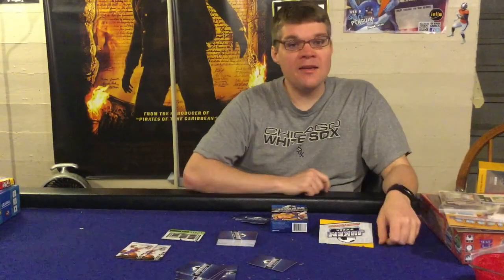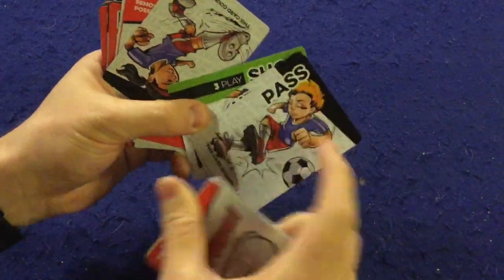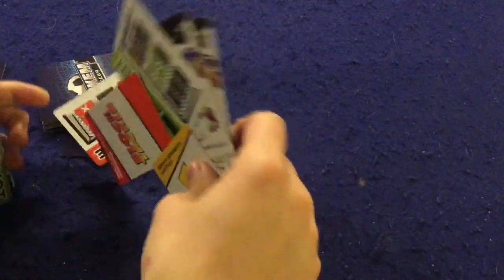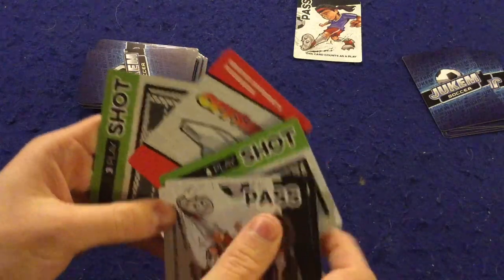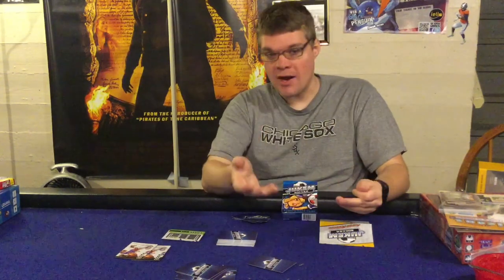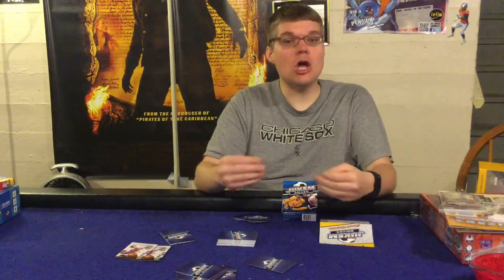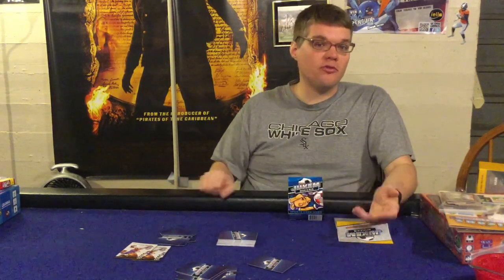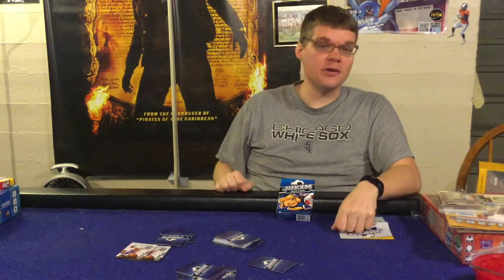Bower's Game Corner: JukEm Soccer Review